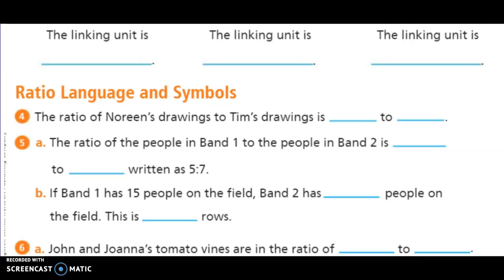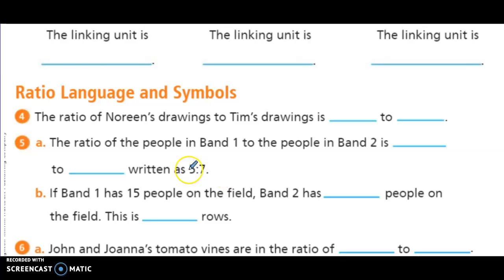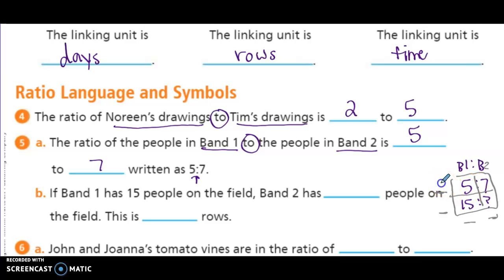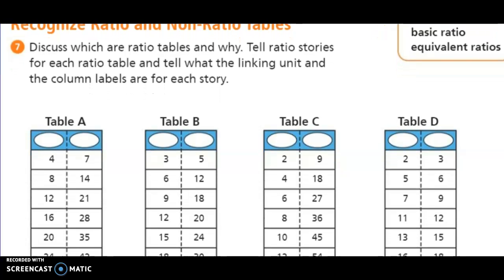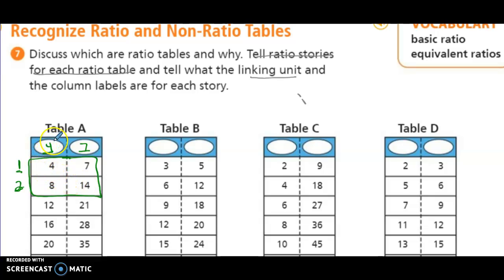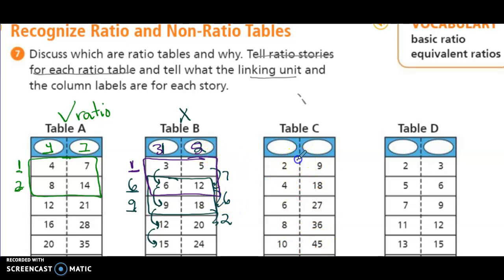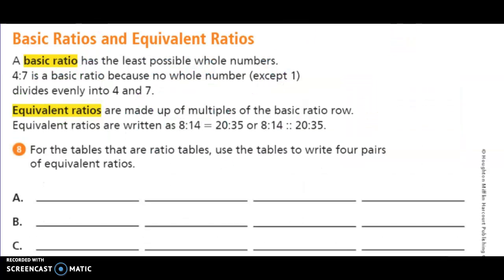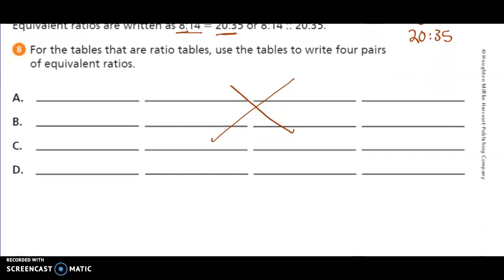U1 Lesson 8 & 9 pt II